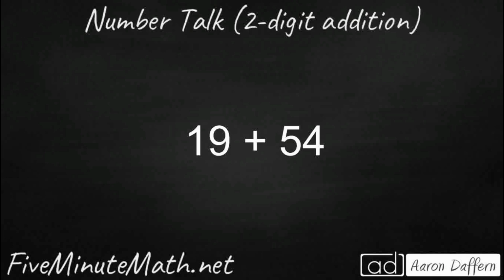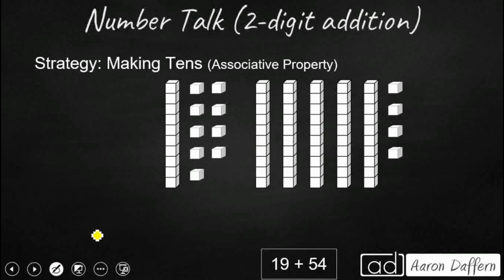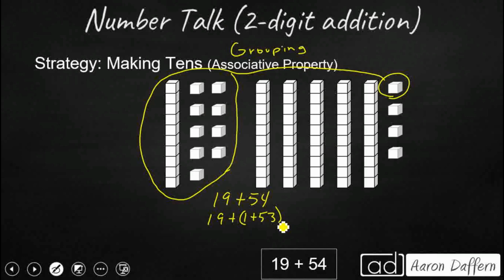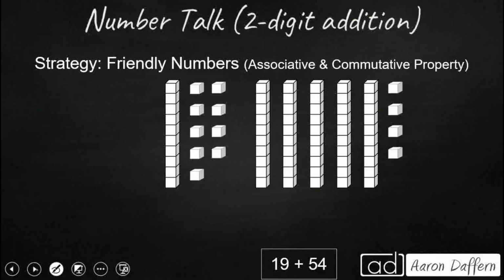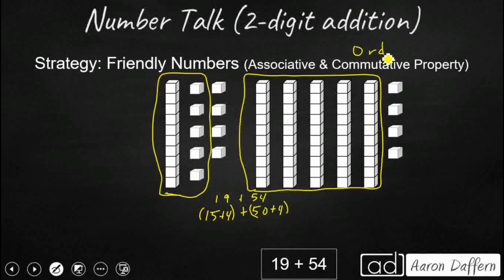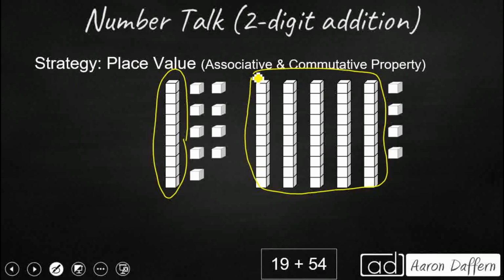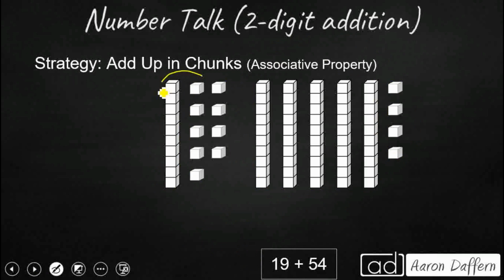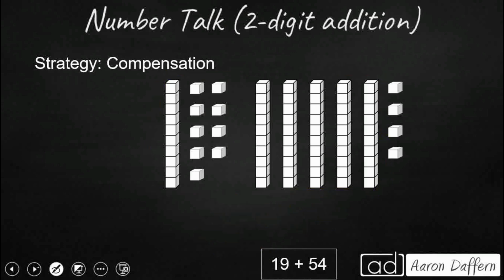Number Talk #10 (2-digit addition)